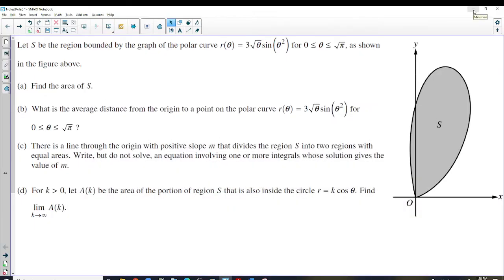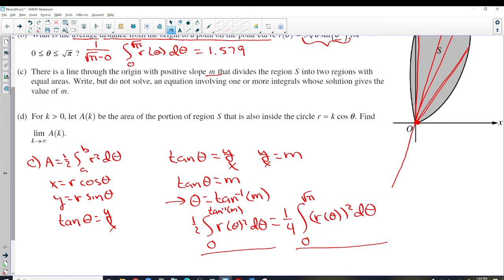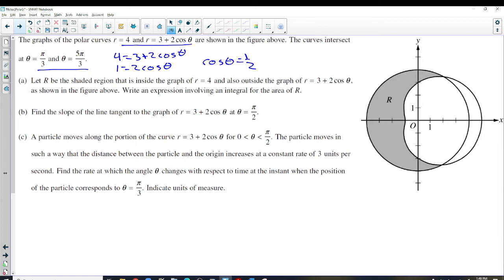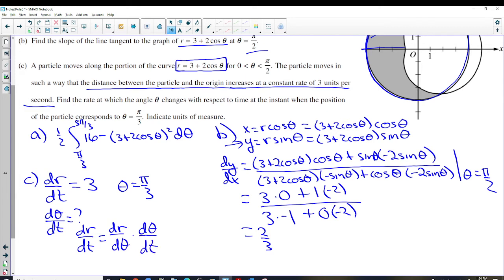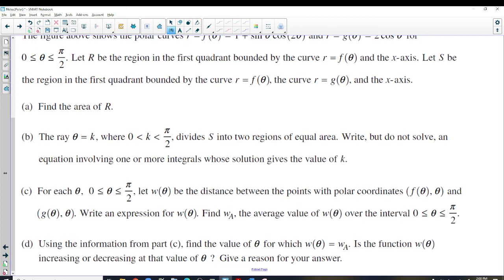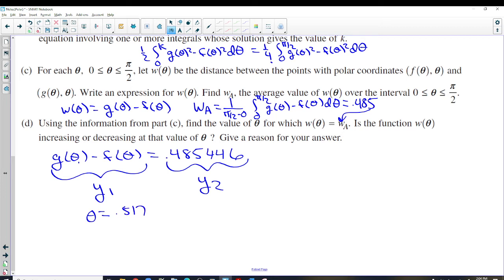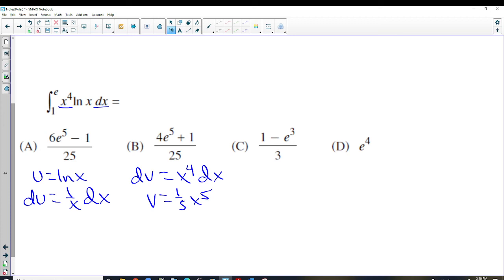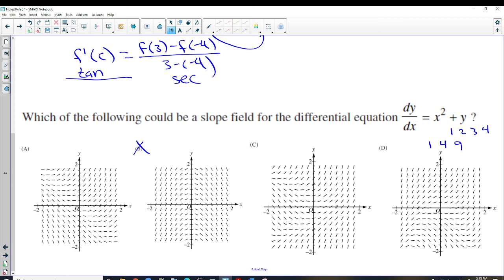AP Calculus Sem 2 Polar Review